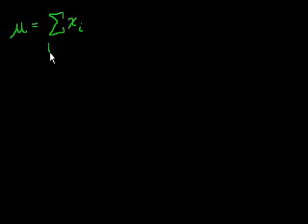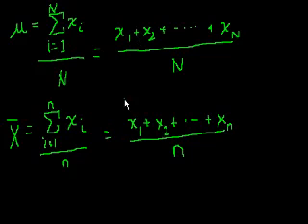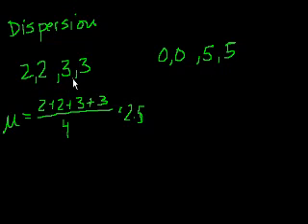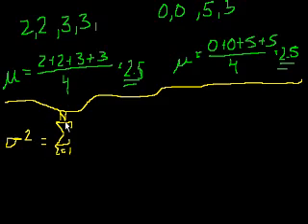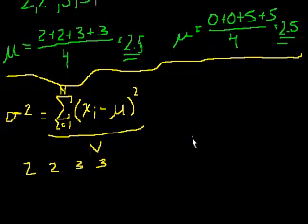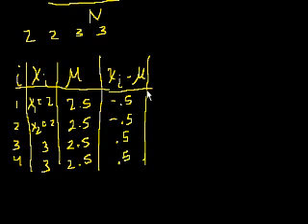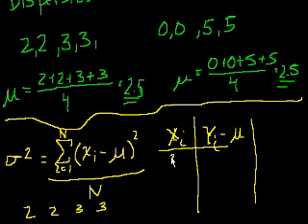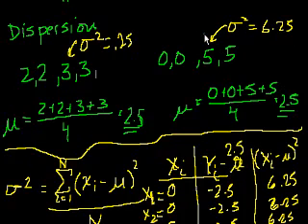Variance of a Population